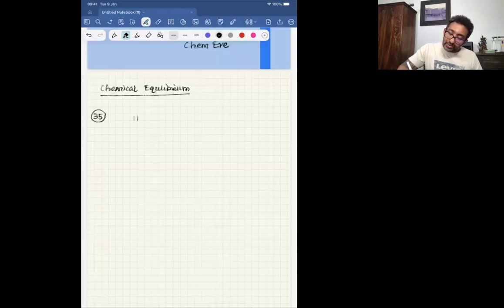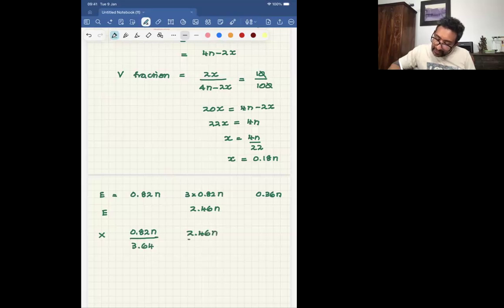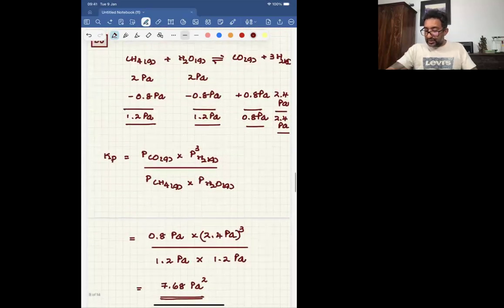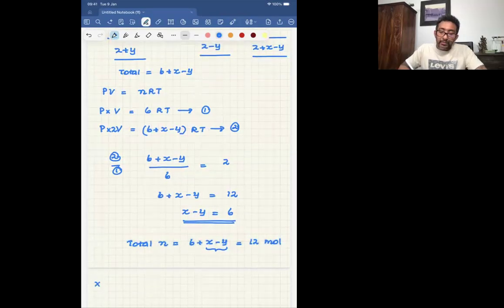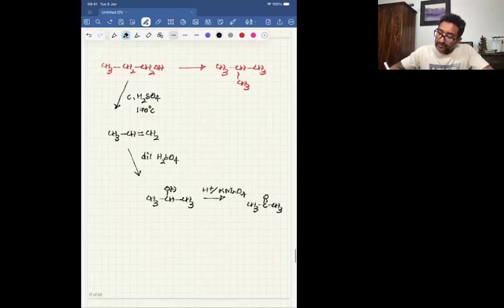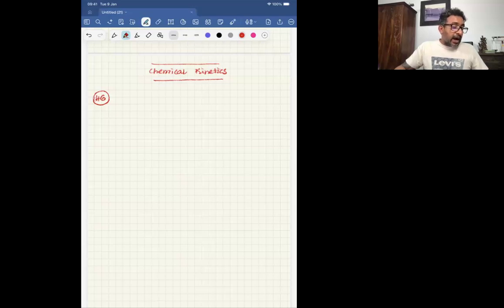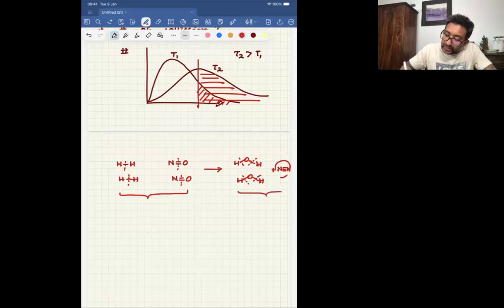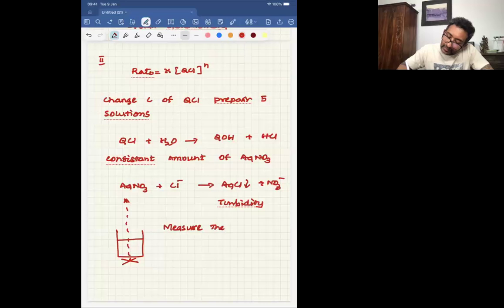Chemeve 2026 may 7